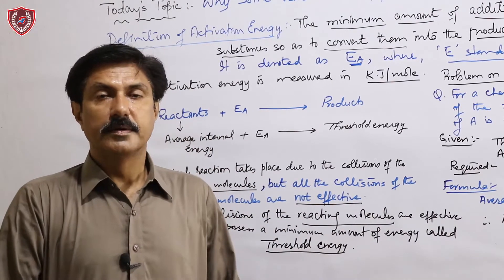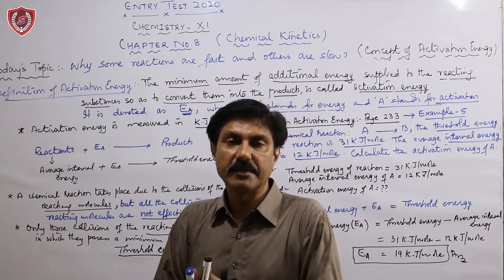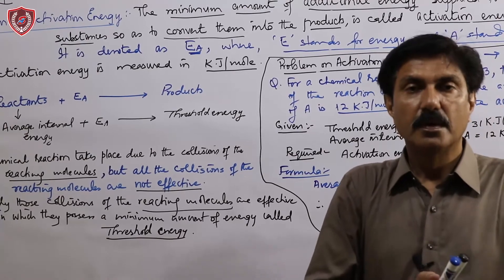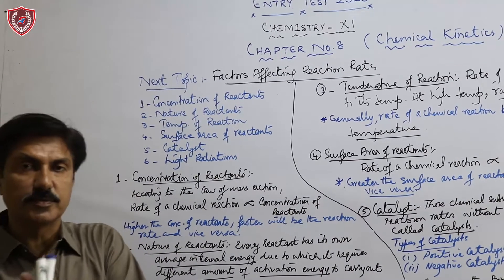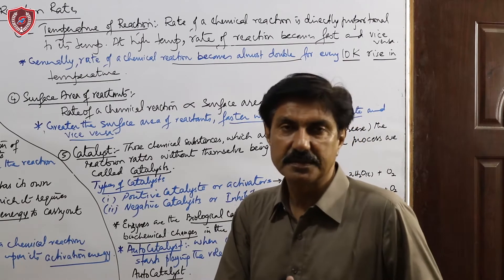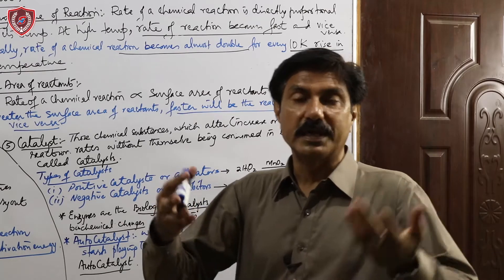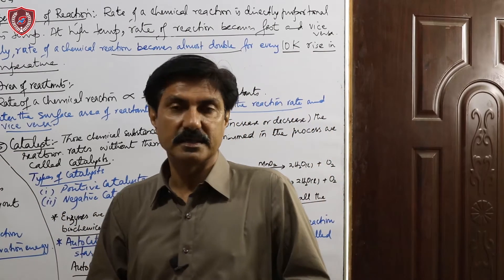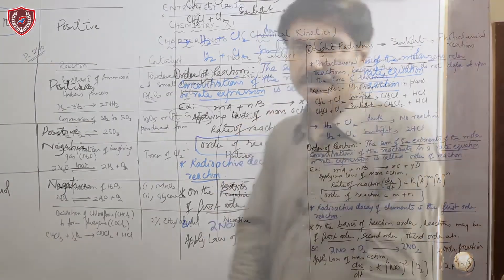PROF ASIF QURESHI L 42